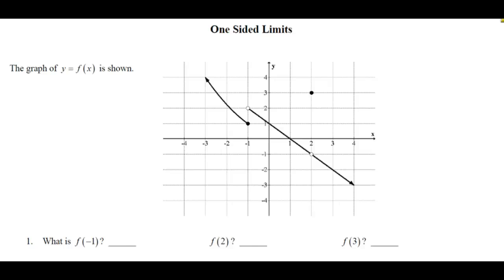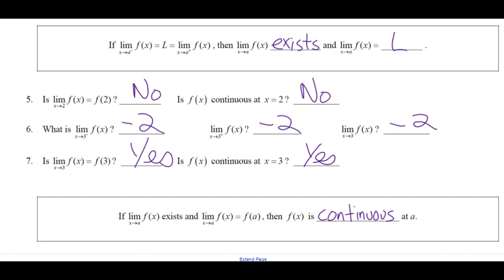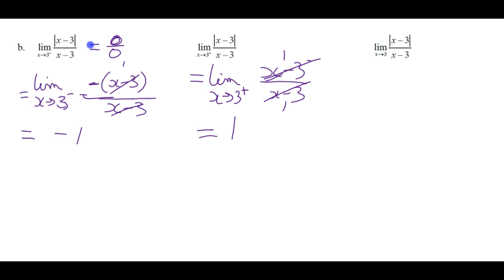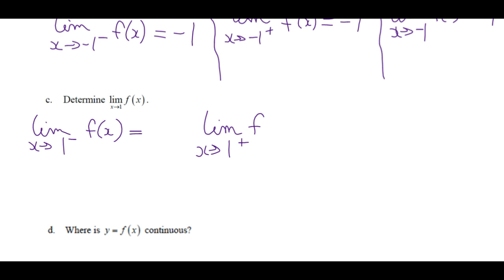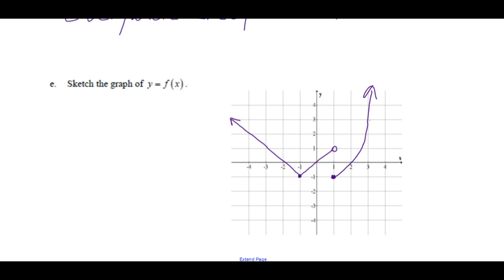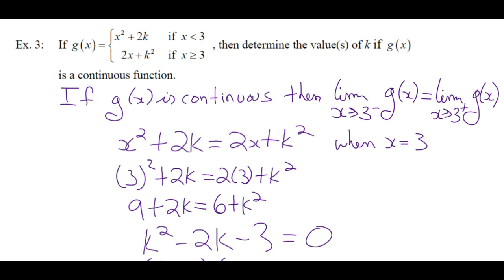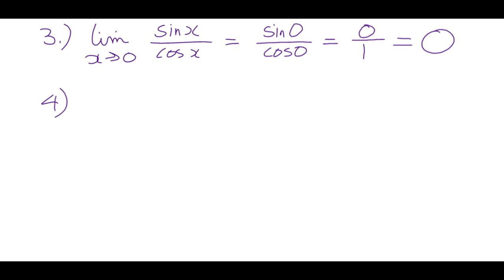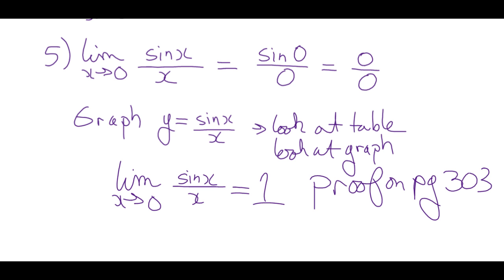One Sided Limits and Intro to Trig Limits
HWW Math 31